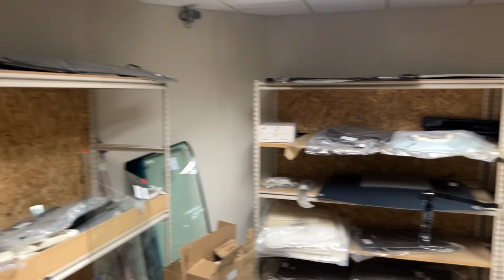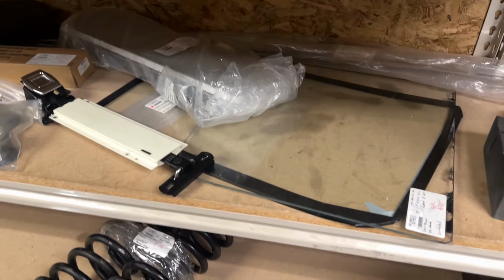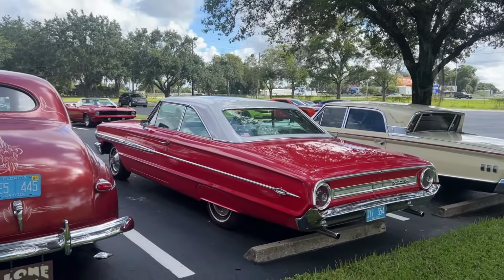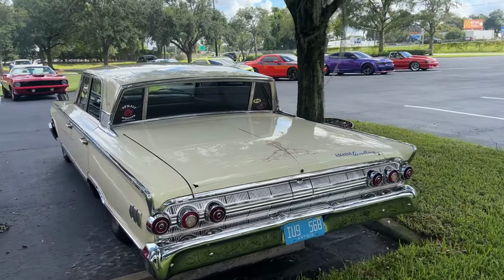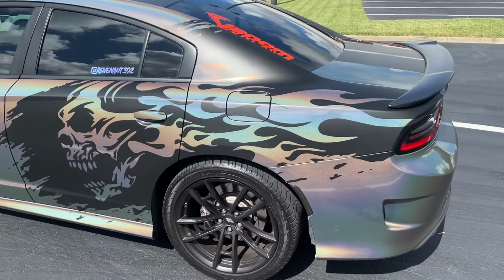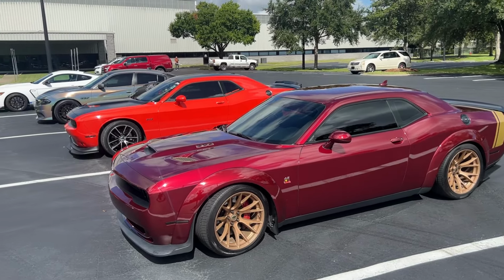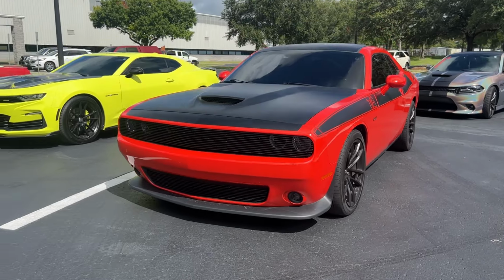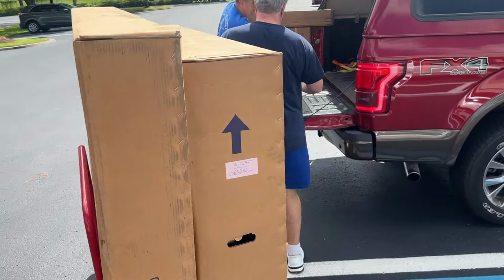NPD Ocala FL, Scratch Dent Room and Mini Car Show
NPD, National Parts Depot in Ocala FL is a pretty impressive facility.  Take a tour if you get the chance!  Doug buys some parts for his 67 Mustang Convertible on this day and I also filmed some cool cars in the parking lot.